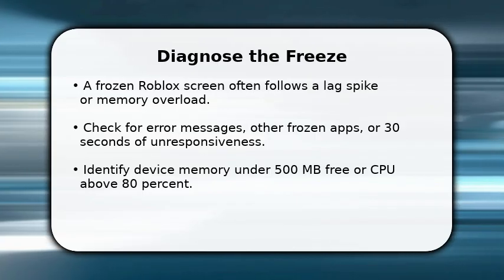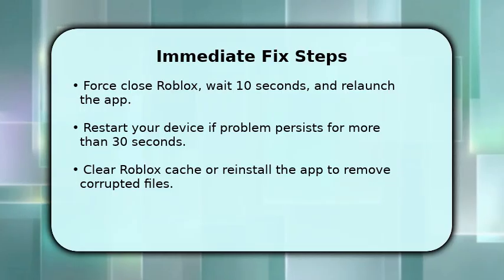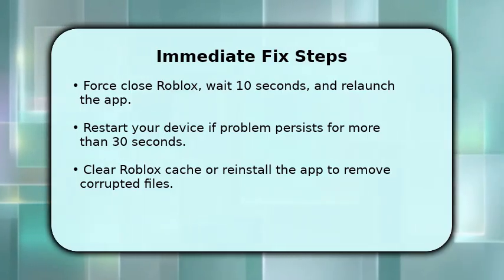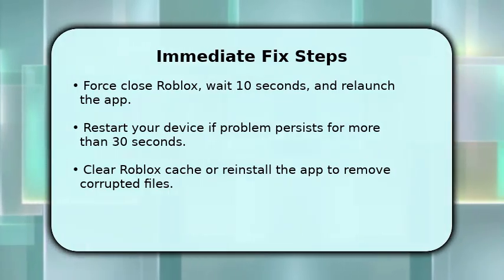How to Fix Frozen Roblox Screen (updated)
How to Fix Frozen Roblox Screen (updated) | 🔒 Surfshark VPN Deal — Stay private and secure. $1.99/mo + 3 Months Free ▸

Discover effective solutions to combat a frozen Roblox screen. This updated guide provides step-bymediate troubleshooting techniques, including clearing cache and updating the game client for an optimal gaming experience.

Roblox, frozen screen fix, Troubleshoot Roblox, clear Cache on Roblox, Update Roblox Client, Resolve Frozen Screen in Roblox, Playing Smoothly with Roblox, Fix Freezing Issue of Roblox Game, Roblox Performance Troubleshooting, How to Fix a Stuck Roblox Interface